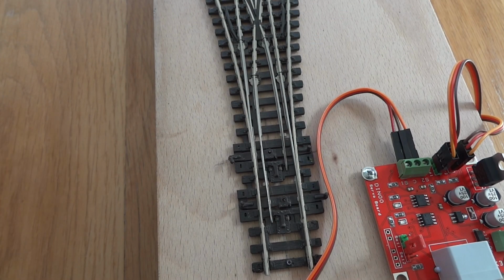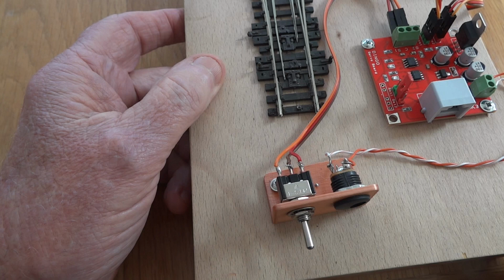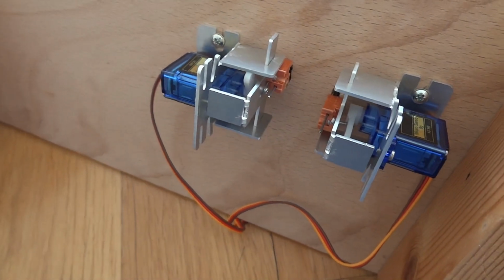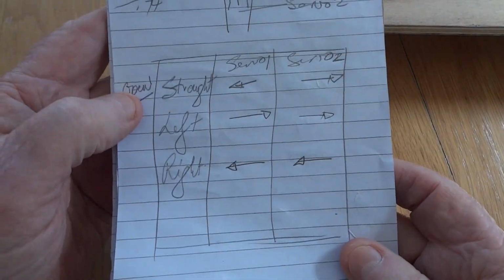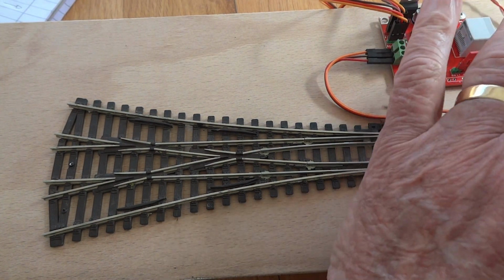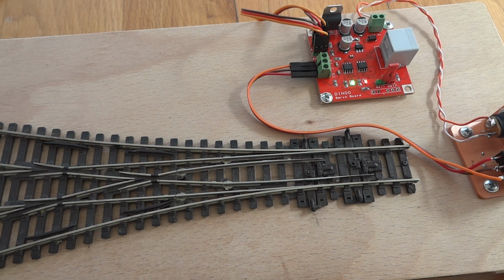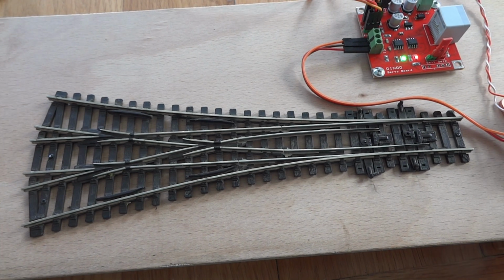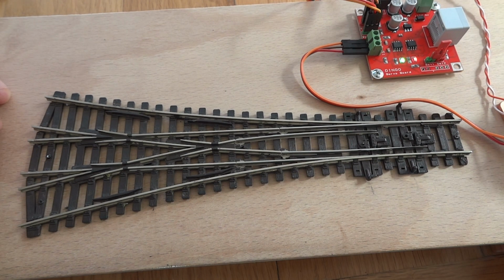Setting a 3 way point with Dingo Servo Mounts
How to set up a Peco OO 3 way point using a Dingo Twin Red Control Board